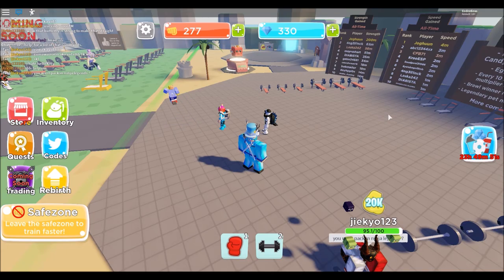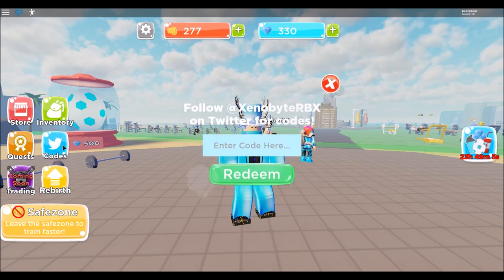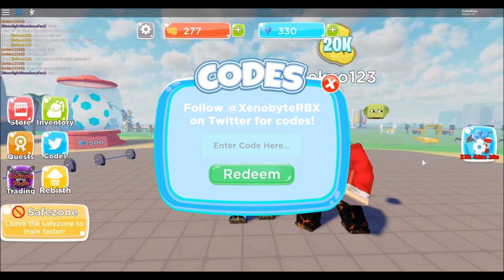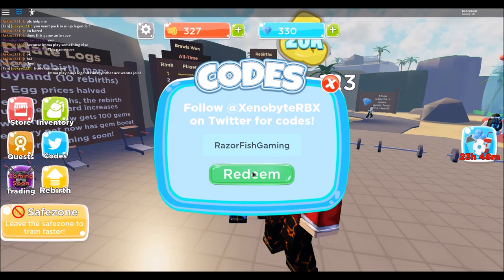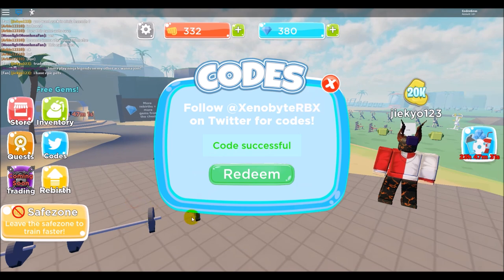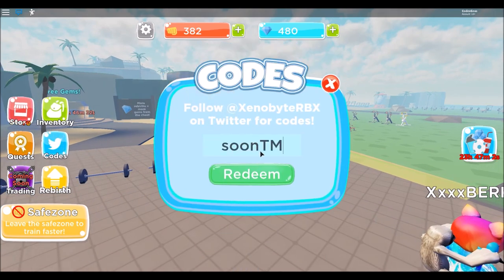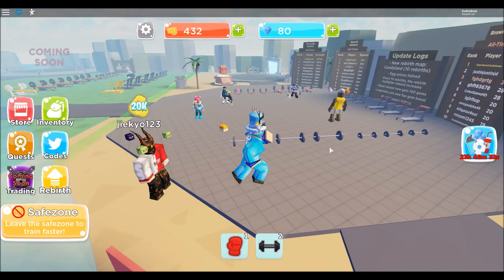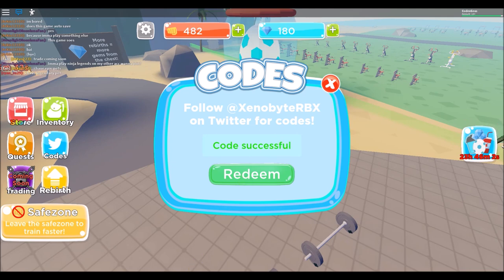ALL CODES in Gym Realms (ROBLOX) [NEW CODES! + INSTANT DIAMONDS!]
or
THANKSSS!

Hall of Fame:
(Silver)